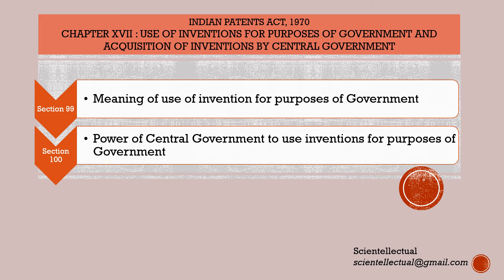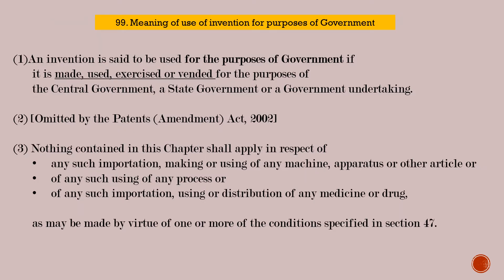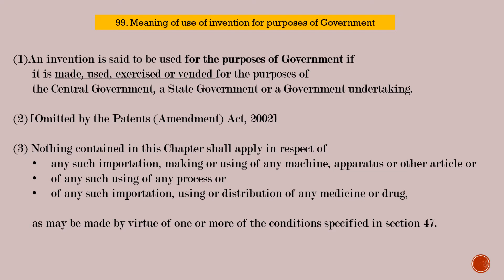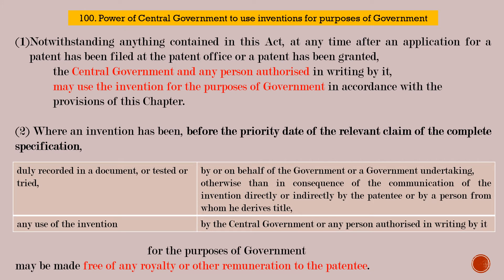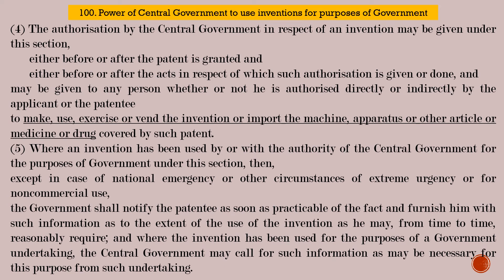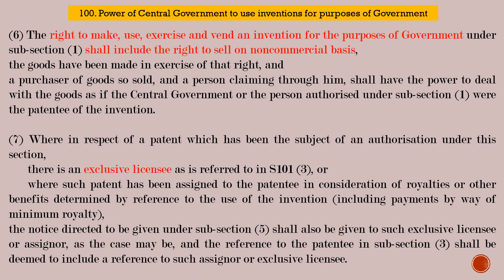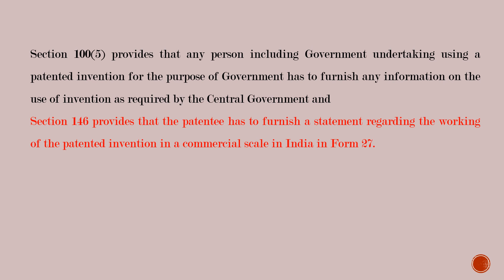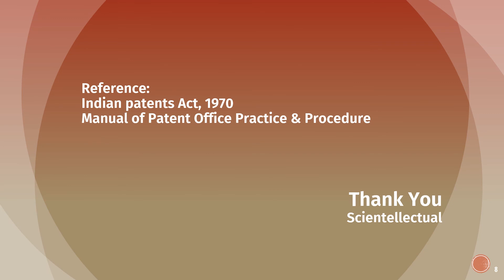S99, S100: Indian Patents act 1970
INDIAN PATENTS ACT, 1970
CHAPTER XVII : USE OF INVENTIONS FOR PURPOSES OF GOVERNMENT AND ACQUISITION OF INVENTIONS BY CENTRAL GOVERNMENT
S 90: Meaning of use of invention for purposes of Government
S100: Power of Central Government to use inventions for purposes of Government